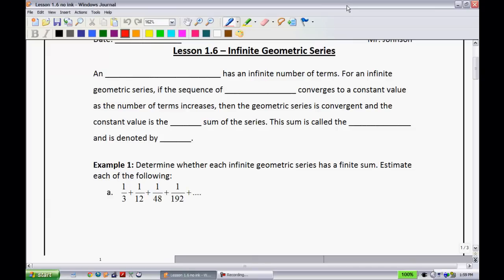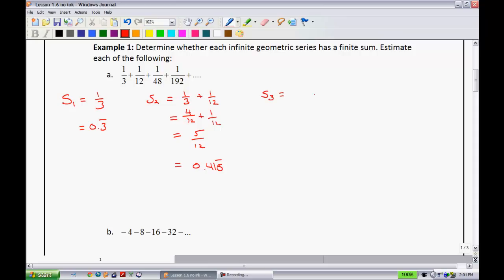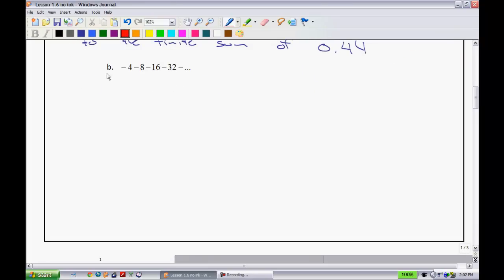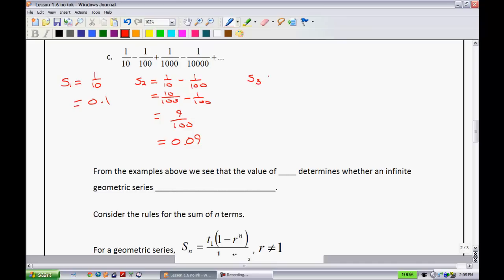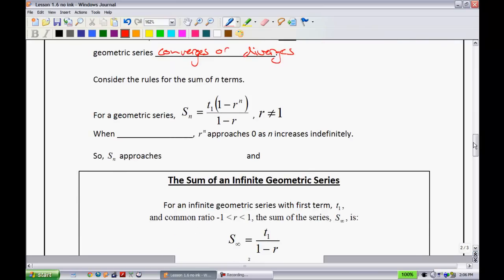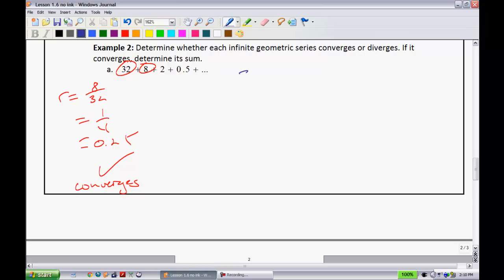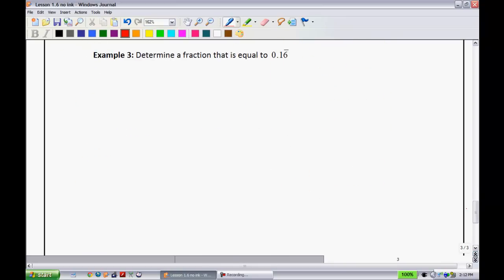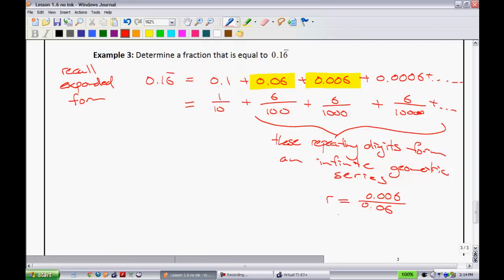Pre-Calc 11 - Lesson 1.6 (Part 1)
Infinte Geometric Series